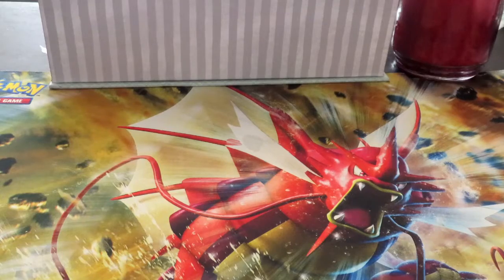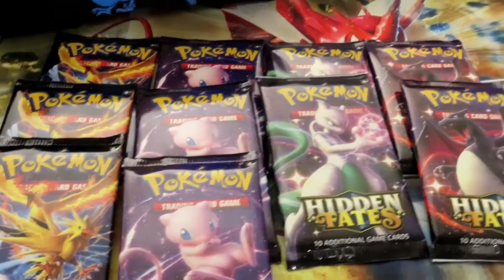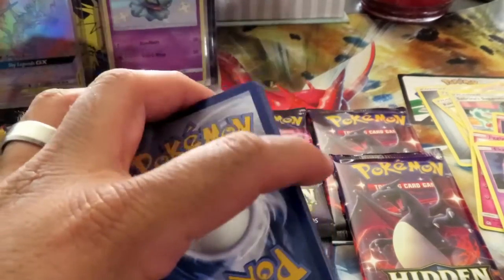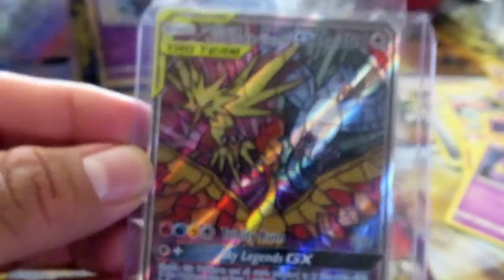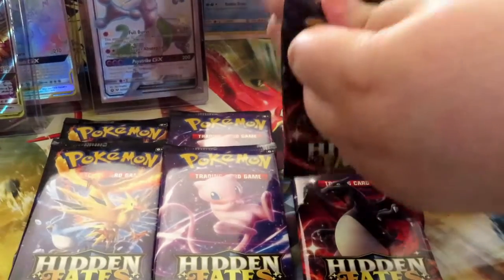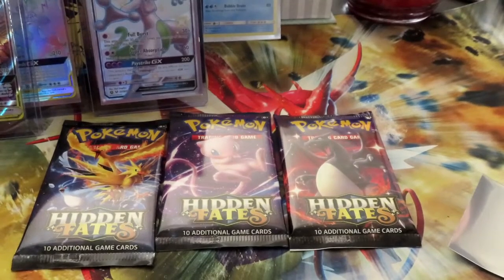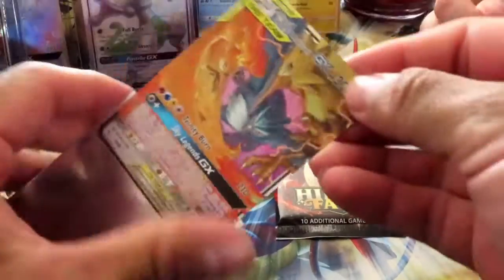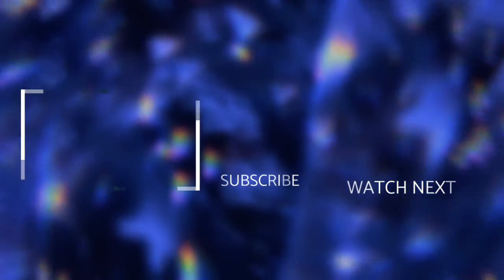Opening Hidden Fates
Come join us in opening our first ever Hidden Fates Elite Trainer Box. This ETB is our luckiest find and I finally got a card I have been wanting for over a year. We hope you enjoy the video.